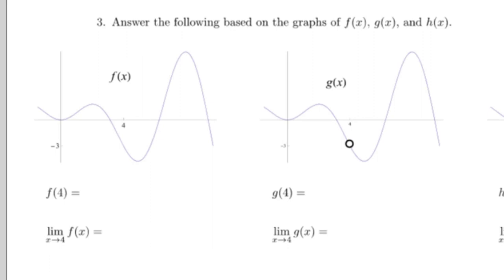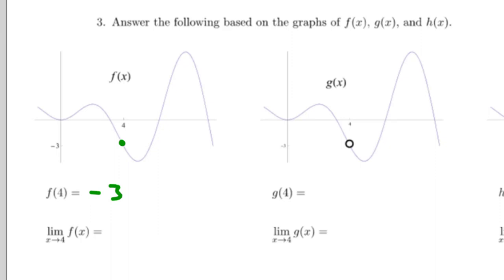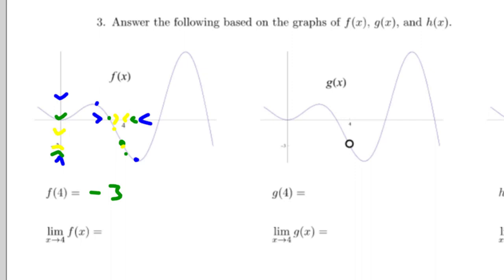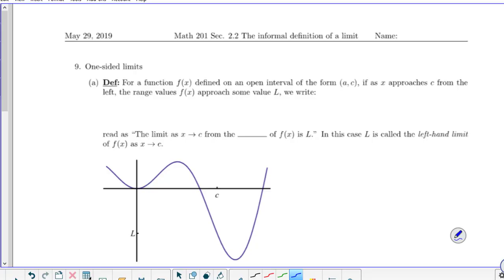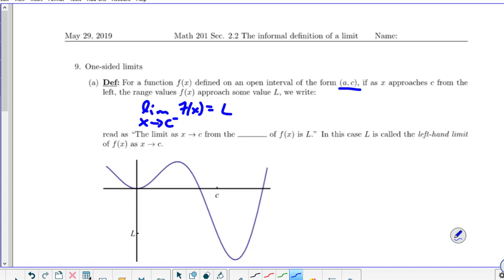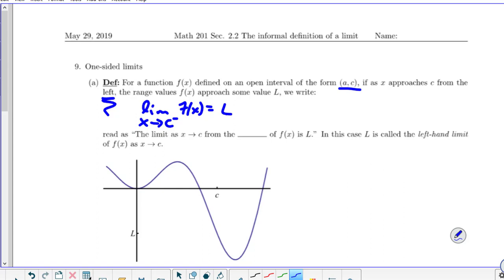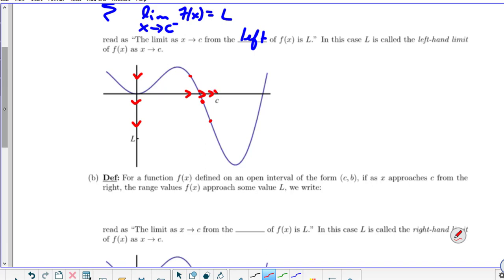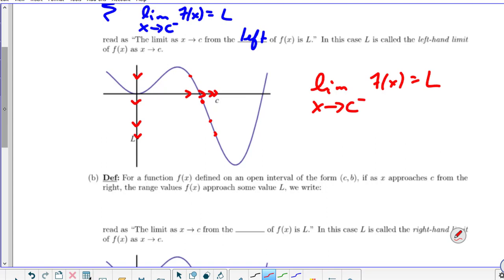Sec. 2.2 Left and Right hand limits.